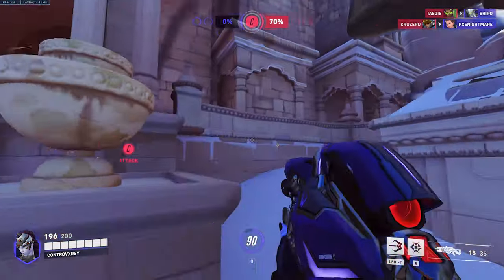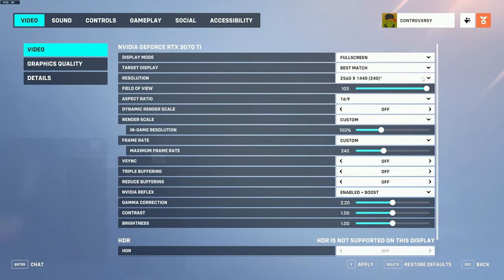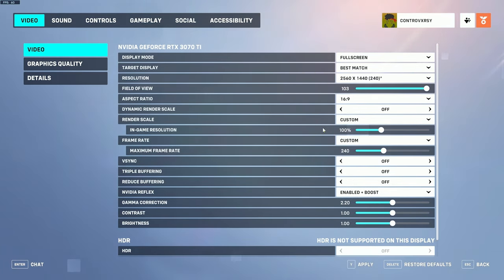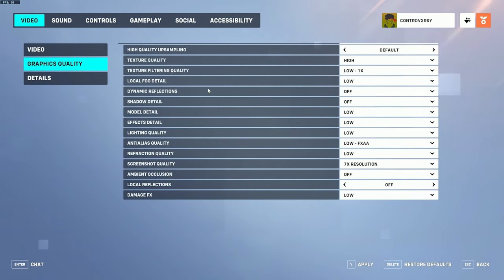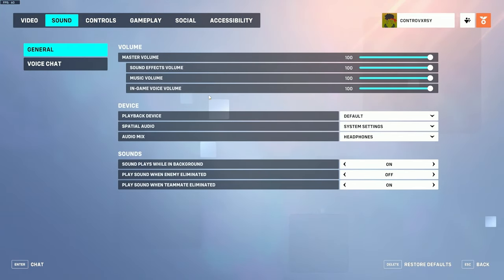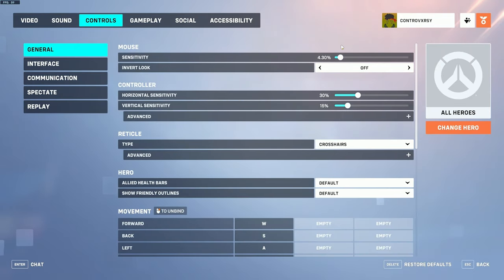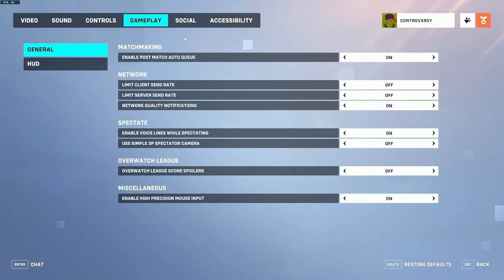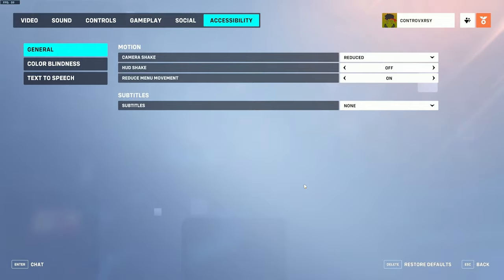Overwatch 2 Complete Settings Guide!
If you're new to Overwatch 2 like I am, here is a complete settings guide to start you off on the right path!

Specs:
i9-12900k
GTX 3070ti
32gb Ram